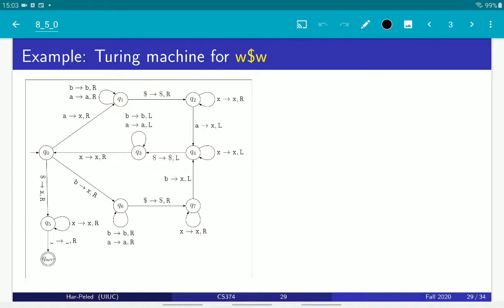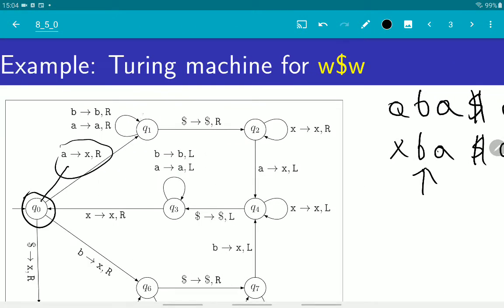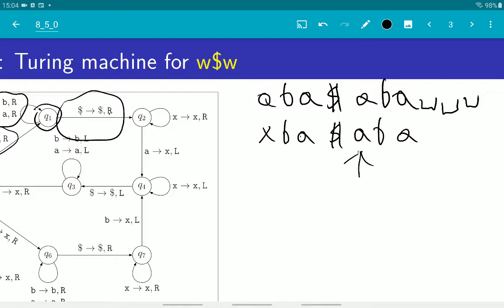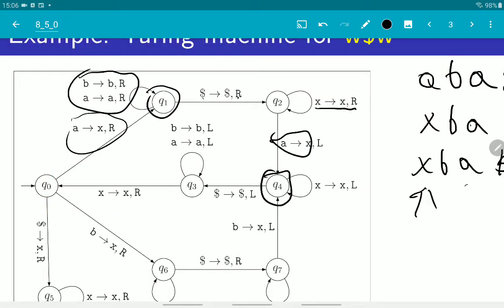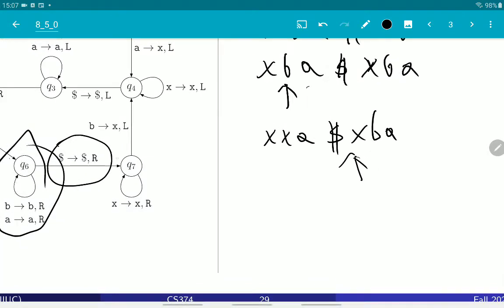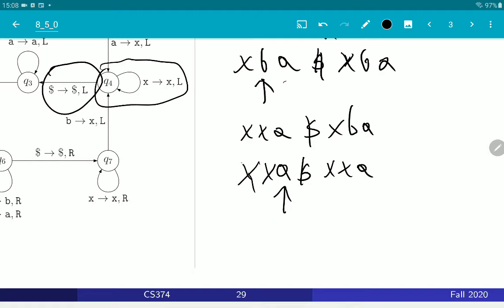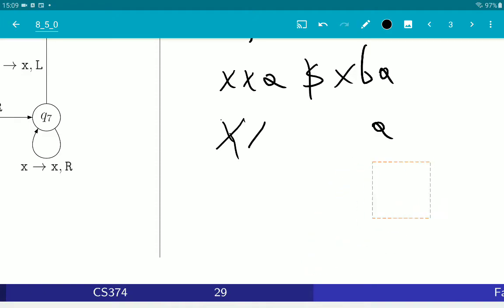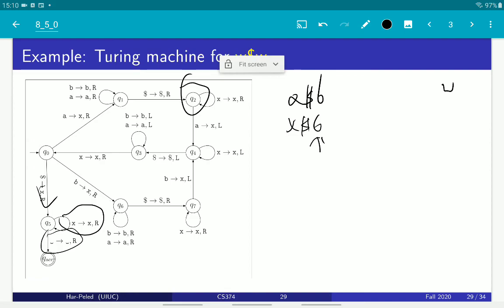UIUC CS 374 FA 20: 8.5.1. Turing machine for w$w